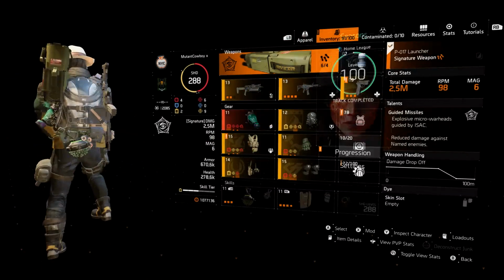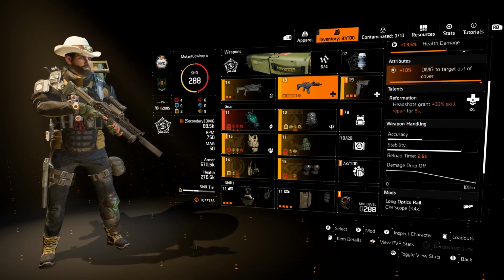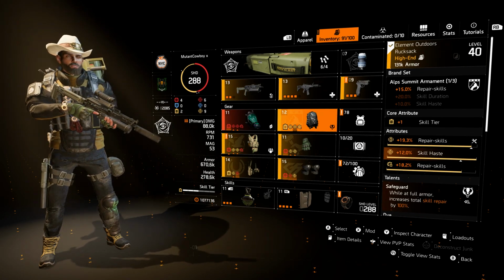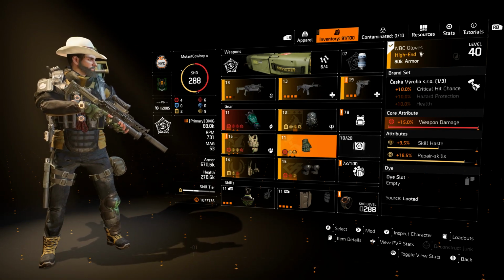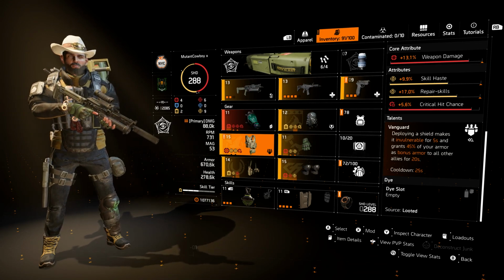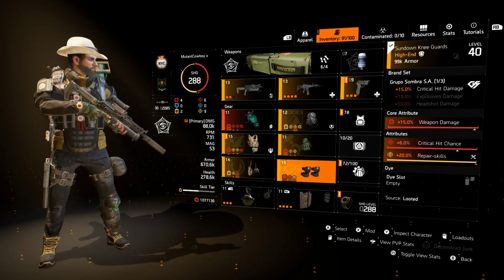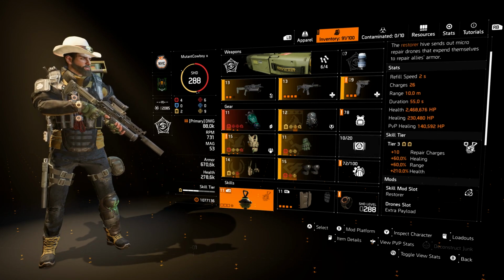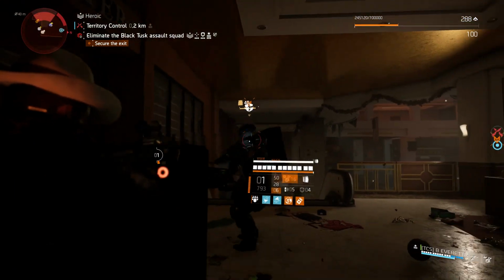PVE DPS with 400k+ healing hybrid build | The Division 2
This is the first of two hybrid builds I have been working on for the Division 2. This is an SMG and shield setup with safeguard and vanguard talents, also using the coyote mask and a whole bunch of repair-skills. Designed for team PVE it can however work solo. I have not tried it out in PVP.

Incoming repair test with perfect clutch, preservation, protected reload, and the healing skills, restorer hive and reinforcer chem launcher